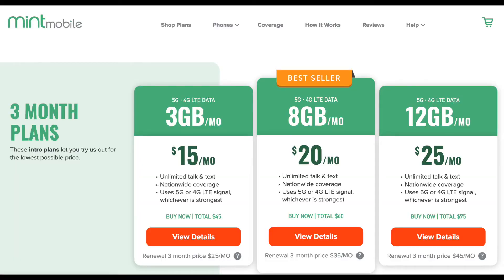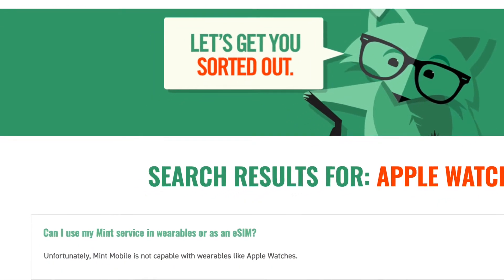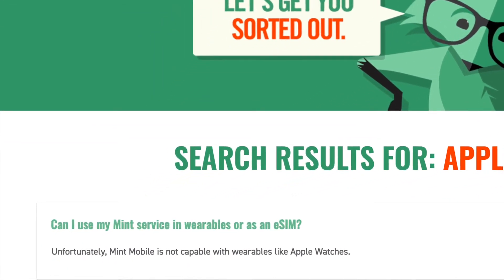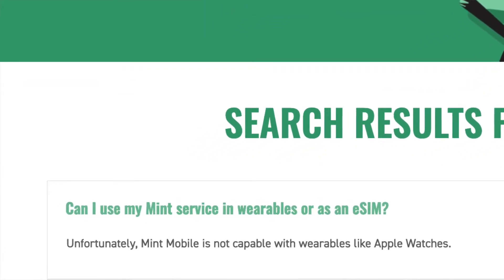Make $171,000 : Use Mint Mobile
Want to make an extra $171,000 for your golden years? The Financial Bishop reviews Mint Mobile and looks at the financial impact over 10 years ($25,000+) and over 30 years ($171,000+). I hope you found this video helpful! If you have questions, just let me know.

***Please remember, we’re all on this journey towards financial freedom together interdependently so be kind in your comments—interpret and assume the best from others, not their worst.***

Assumptions regarding investments: I assume investing the difference each month with an expected 7% real rate of return after inflation. I believe this is a reasonably conservative number since VTI over the last 10 years has performed a nominal 13.59%, and 12.86% TWRR after inflation over the same time period as of 08/09/2020 (source from the Vanguard's website and portfoliovisualizer.com). Lastly, I used this online calculator

00:00 Intro
00:12 Start
03:09 The Pros
04:13 The Coverage of Mint Mobile
05:59 The Cons of Mint Mobile--Apple Watch Doesn't Synch up.

08:05 Investing the savings difference in just a 10 year period: $25,000
09:10 The importance of Investment Rate
10:33 Closing

Investments in securities involve the risk of loss.  Past performance is no guarantee of future results.

I like to share links to articles and information which is interesting to me.  It is in no way an endorsement by me or by anyone associated with me.